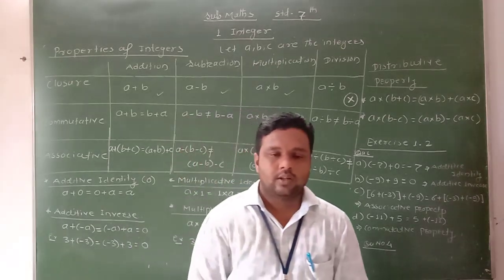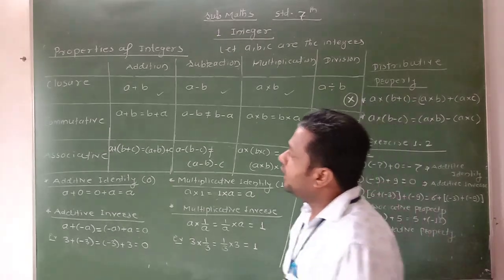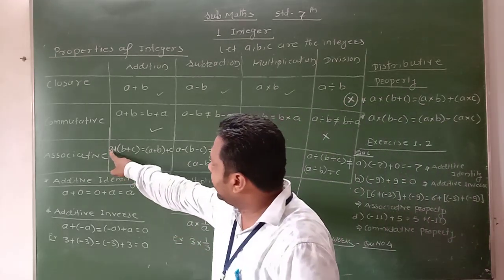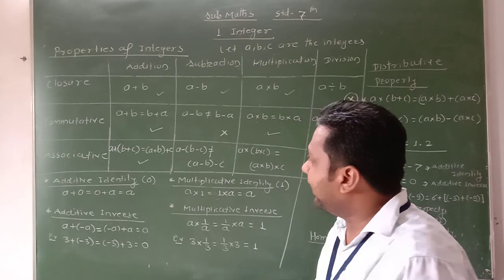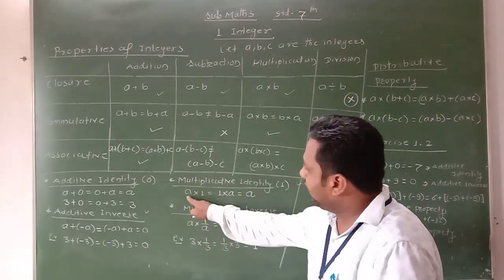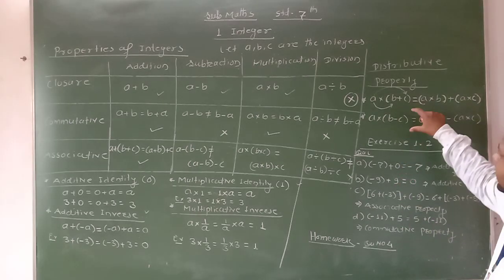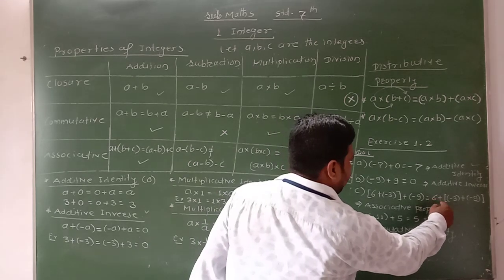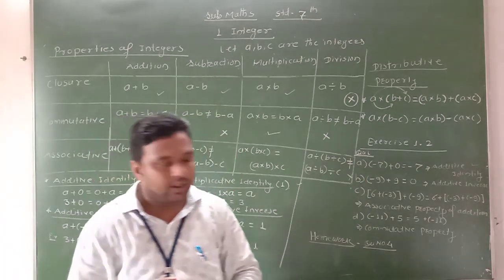Maths L1 video 4 std 7